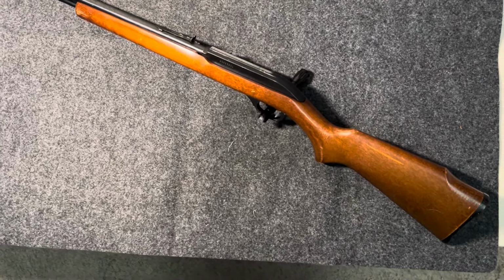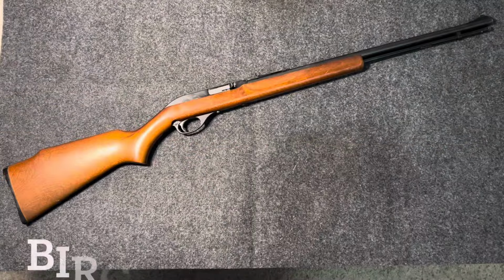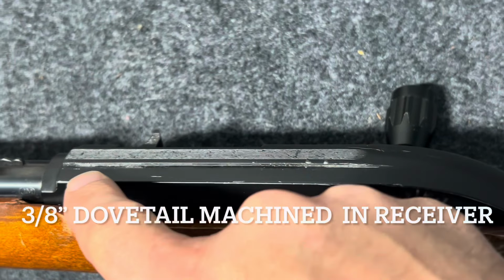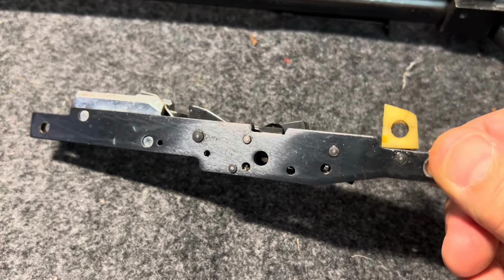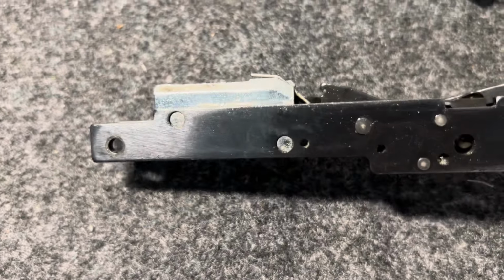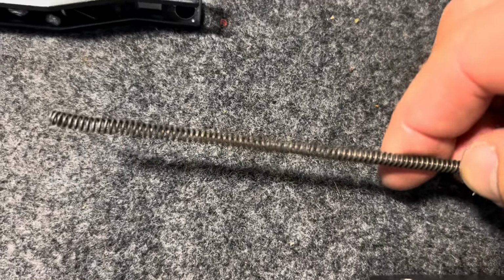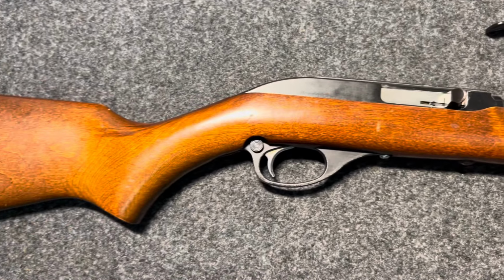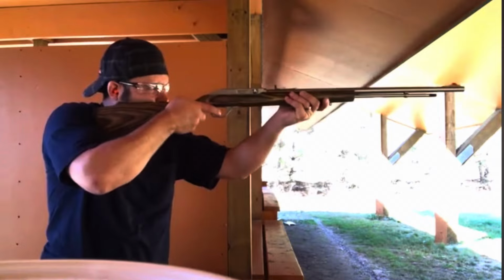Revisiting an old “friend” Glenfield Marlin model 60 .22LR rifle. Don’t pass these gems up!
These are great budget friendly, well made, accurate and reliable rifles.

The best ones are the “JM” marked barrels made before the New Jersey gun ban days- they had 22” barrels with 18+1 capacity . Some in the late 80’s and early 90’s had last shot bolt hold opens.

The newer “ban” models often still have “JM” marked barrels up into the 1990’s, but have 18” or 18.5” barrels and 14+1 round capacity. They are still good guns, but not as desirable as the older models.

You can find these with nicer checkered stocks, “squirrel” stocks, and often they are very inexpensive.

They often have issues with broken/cracked buffers, worn out recoil springs, and bent ejector wires, but all those parts can be found very inexpensively online, and they are easy to maintain once you know how to.

The micro grooved barrel has 16 lands and grooves that are very shallow, which give light grip on the bullet, and net very accurate results out of the factory barrels.

Don’t pass these up! They’re great buys often!